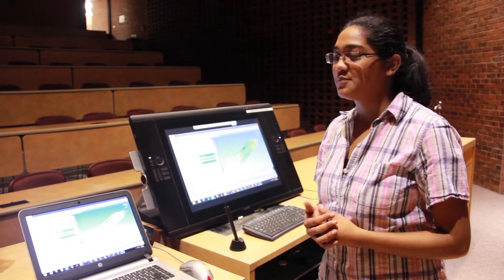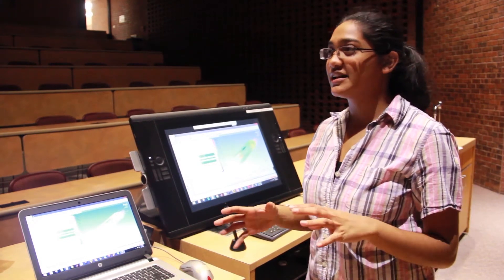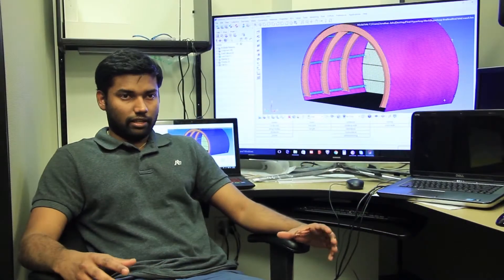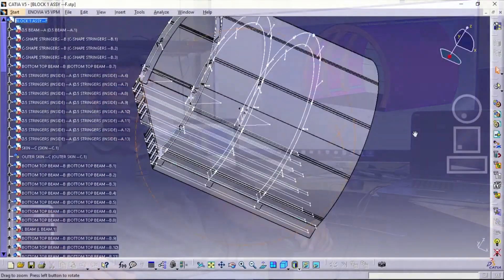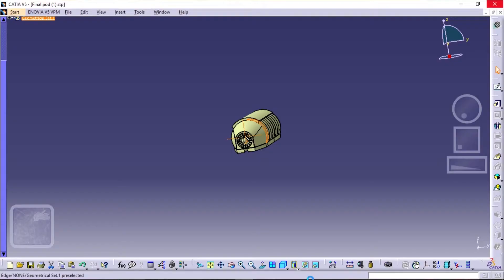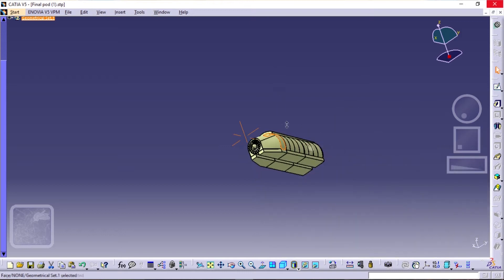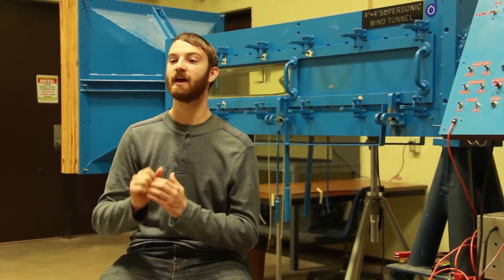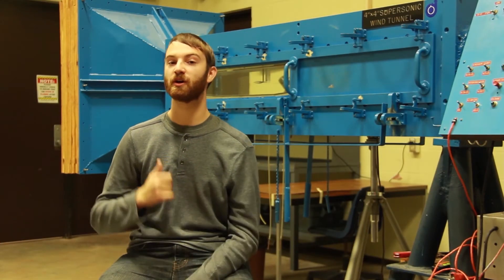HyperShock Hyperloop Team Video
Official HyperShock Hyperloop Pod Design Competition Team Video for Space-X Design Weekend at Texas A&M